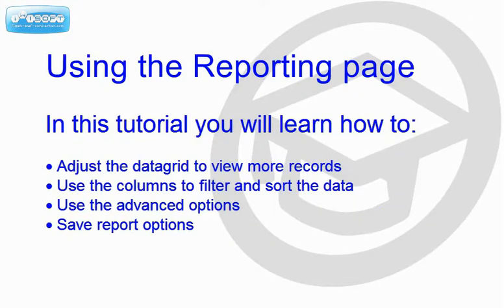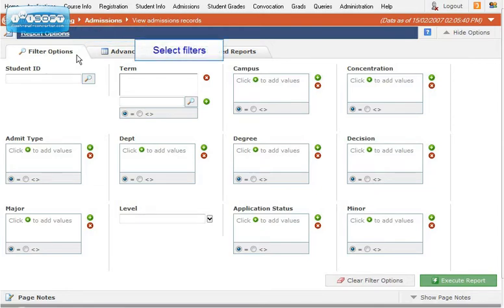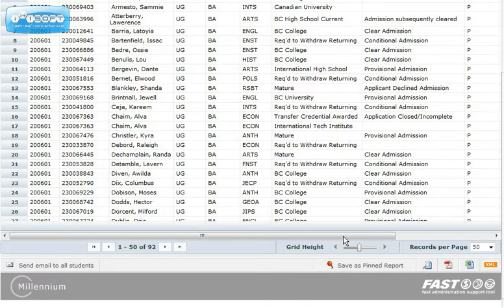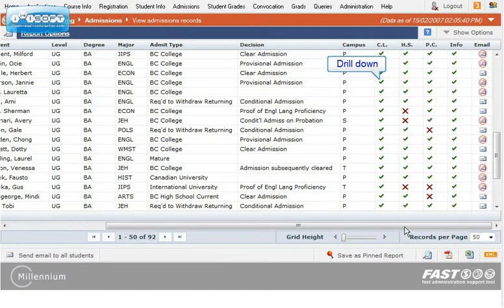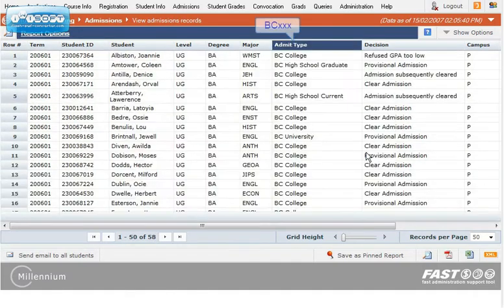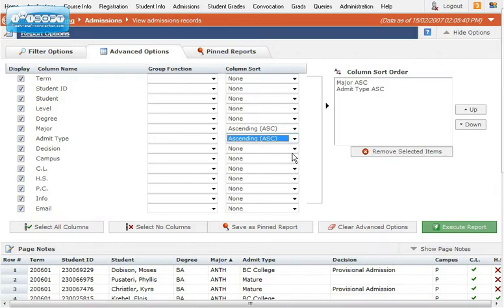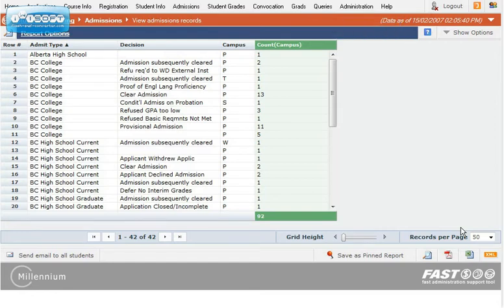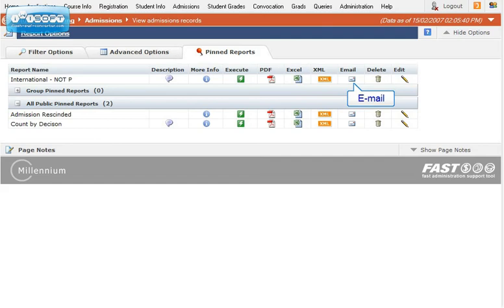2. Using the Reporting Pages - FAST Student Reporting v3.5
FAST Student Reporting - v3.5 - Using the Reporting Pages